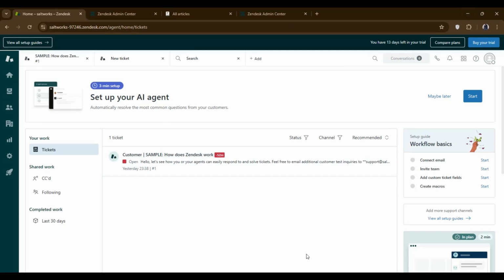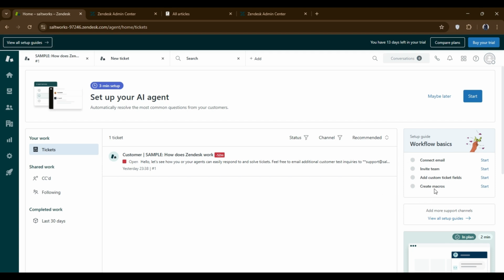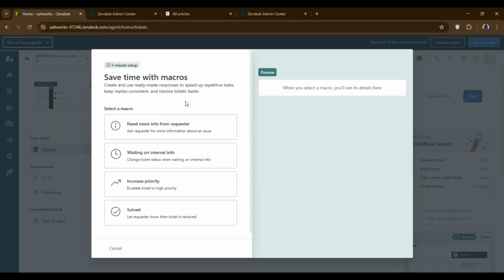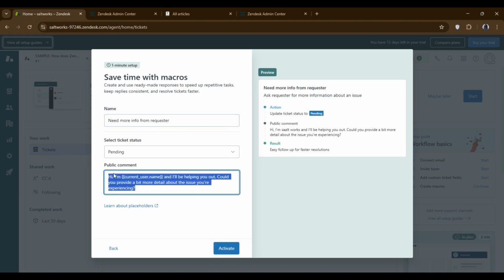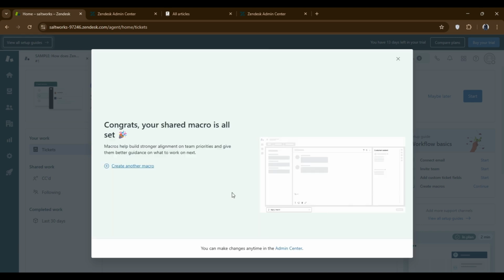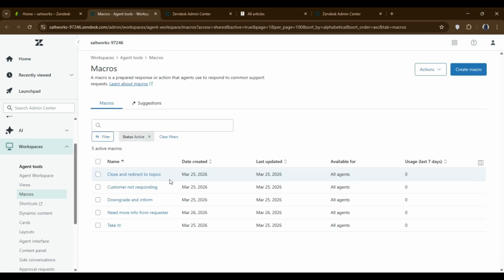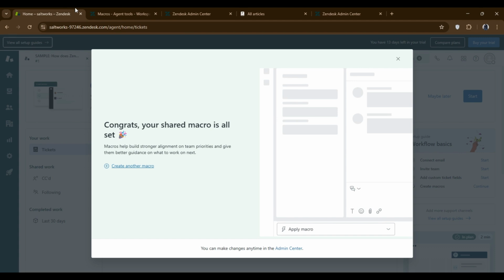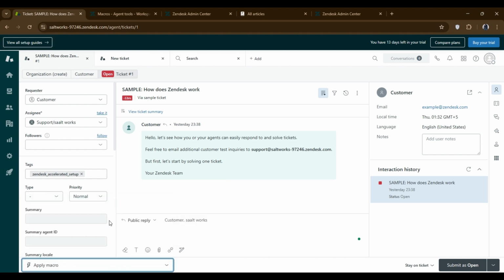How to Create Zendesk Macros to Reply Faster in 2026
Want to save time and respond to customers more efficiently in Zendesk? 🚀
In this quick tutorial, I’ll show you step by step how to create and use Zendesk macros in 2026 to reply faster and streamline your support workflow.

You’ll learn how to:
✅ Set up macros for common responses
✅ Edit and customize macros for different scenarios
✅ Apply macros to tickets quickly
✅ Organize macros for maximum efficiency

By the end of this guide, you’ll handle tickets faster and improve customer support productivity!